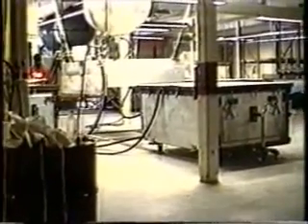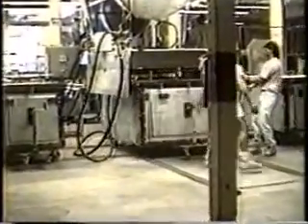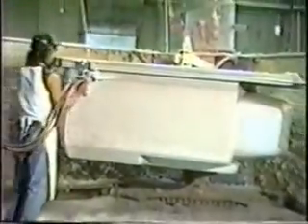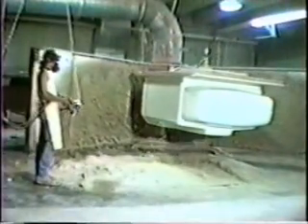Vacuum forming tub shower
Equipment and process used to manufacture bathtub/shower units